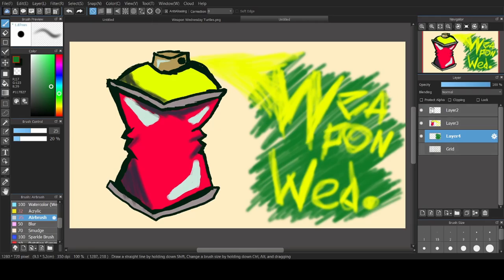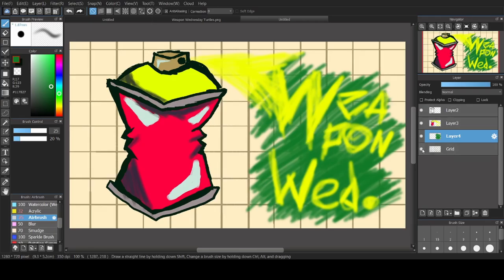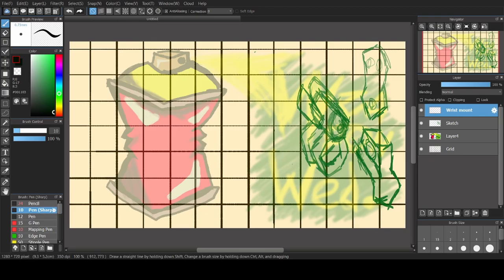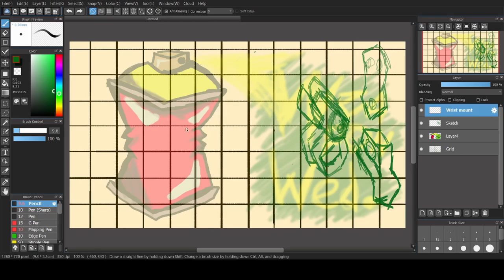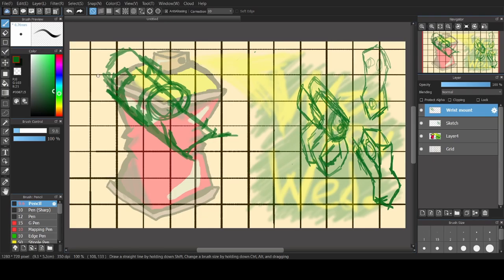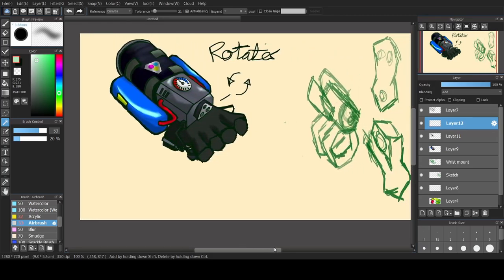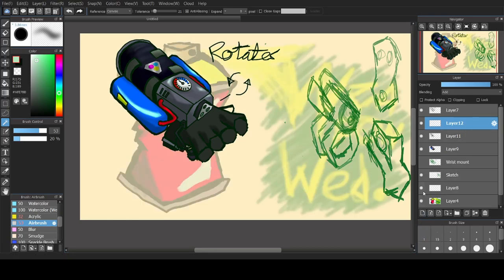Weapon Wednesday PaintGauntlet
Weapon Wednesday #2 the Paint Gauntlet, a high pressure wrist mount that can knock an alley Nare-dowell flat on their ass.
Final Speed Paint - 25:10